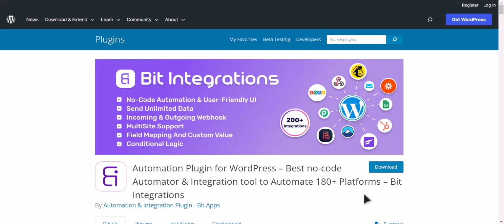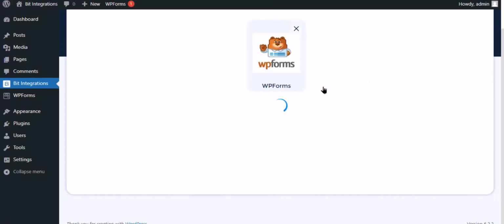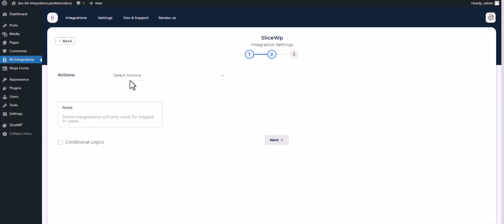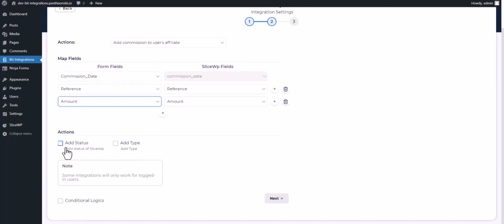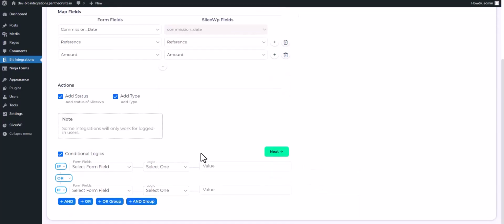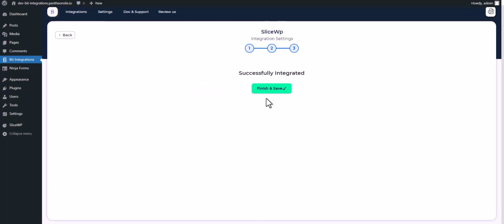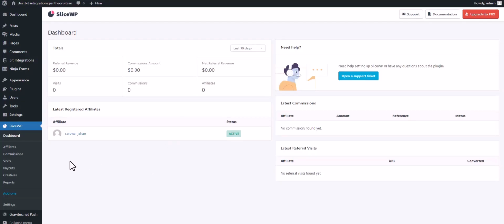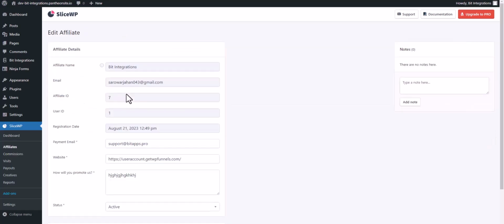(Free) Integrating WPForms with SliceWP | Step-by-Step Tutorial | Bit Integrations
Key Highlights:
✅ In-depth walkthrough for integrating WPForms with SliceWP using Bit Integrations for WordPress.